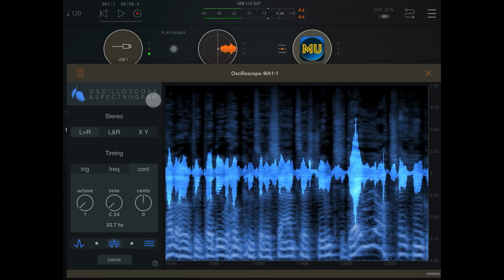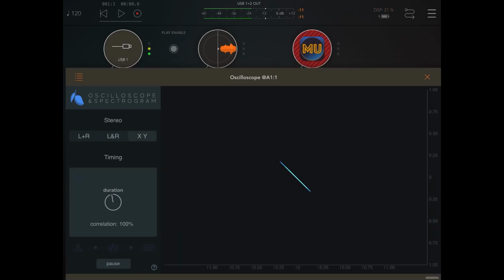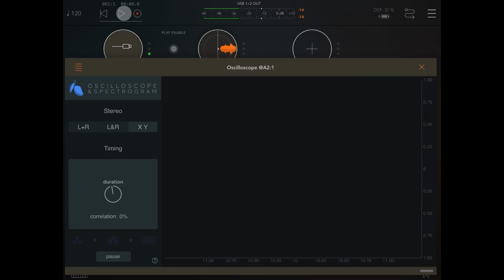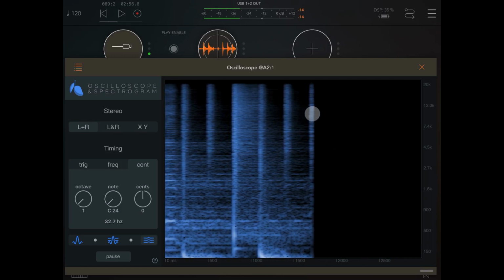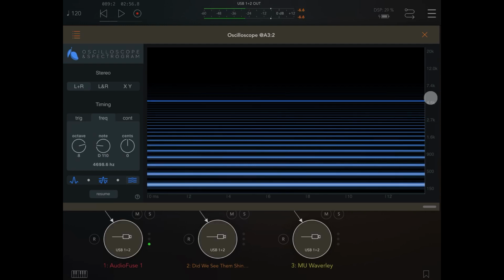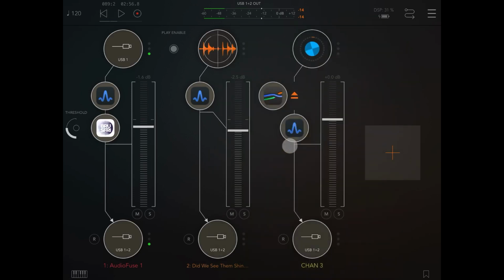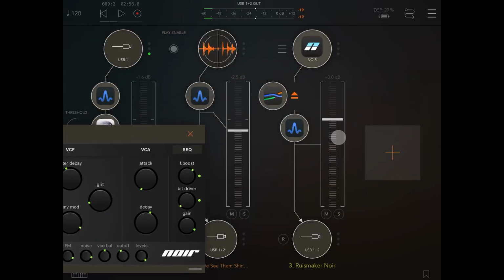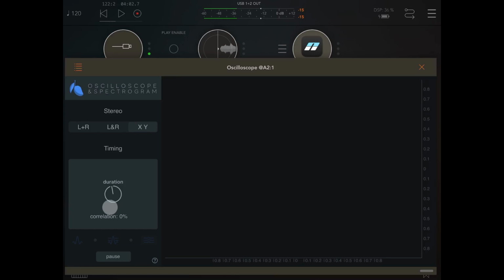Oscilloscope & Spectrogram - Analyzer Audio Unit - Demo With Practical Uses - For iOS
You can get Oscilloscope & Spectrogram here at the App Store